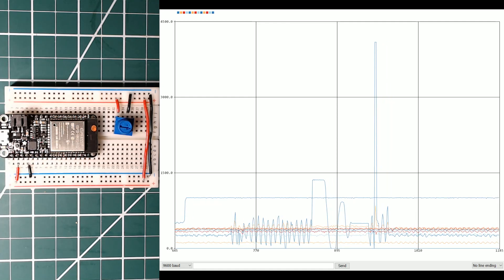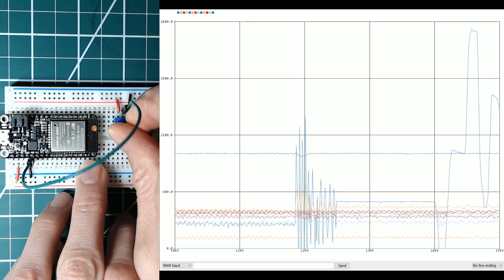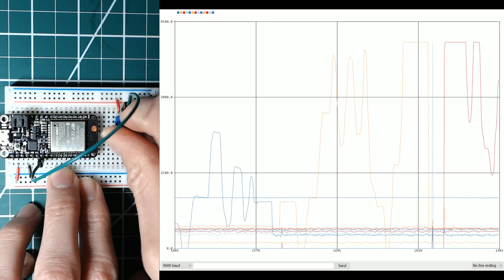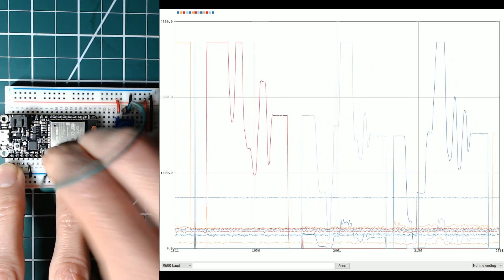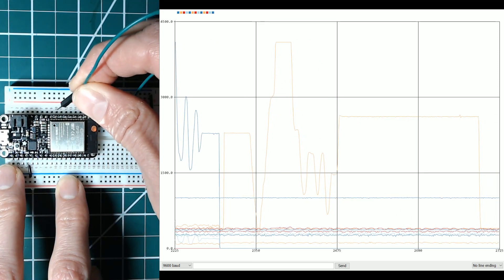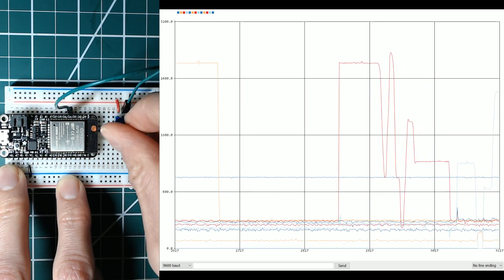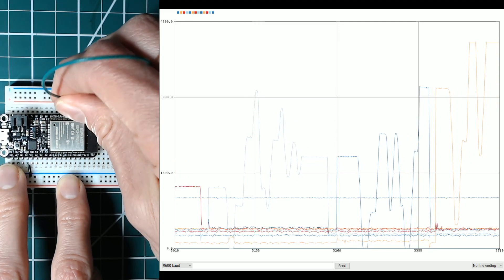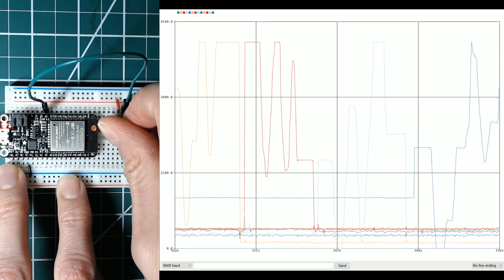Adafruit Huzzah32 (ESP32) Analog Input Test